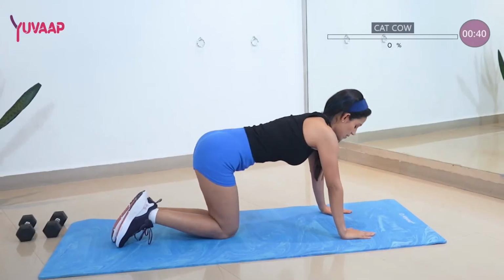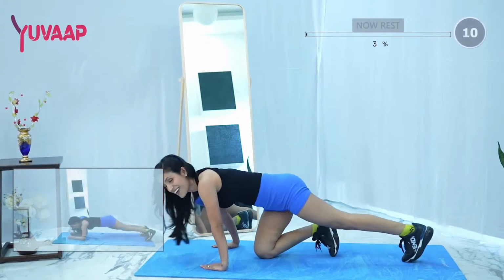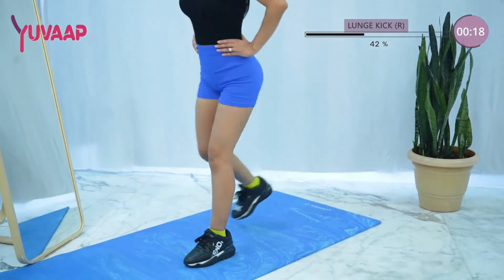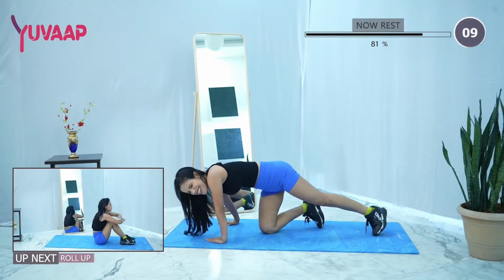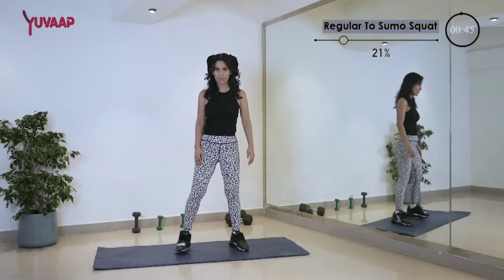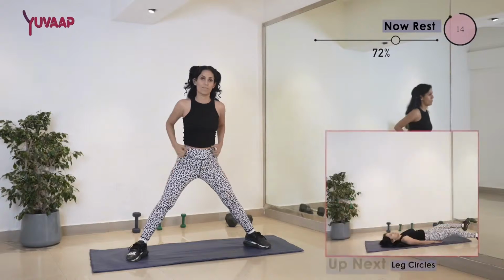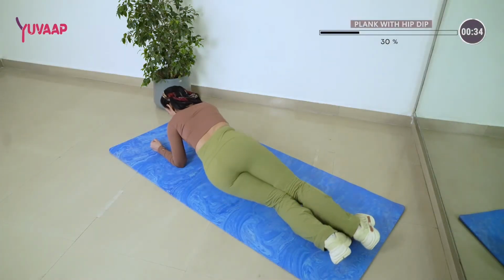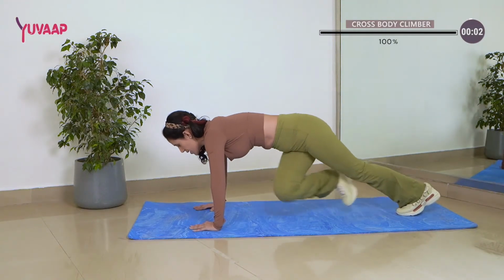Lose Weight with This Full Body HIIT Home Workout – A Complete Workout Plan for Beginners to Get Fit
Jumpstart your fitness journey with this Full Body HIIT Home Workout, designed to help you lose weight, build strength, and boost endurance—all without any equipment! Perfect for beginners, this complete workout plan targets every major muscle group, helping you tone up and improve cardio endurance right from home.

🔥 What to Expect from This Workout:
This 30-minute session combines High-Intensity Interval Training (HIIT) and bodyweight exercises that target your arms, legs, glutes, abs, and core. Expect to get your heart rate up while building lean muscle – a proven combination to boost metabolism and accelerate weight loss.

This routine is suitable for all fitness levels and can be modified based on your personal fitness goals. Adjust the intensity, take breaks as needed, and focus on maintaining proper form throughout.

⏰ Workout Structure:
Warm-Up: 5 minutes to activate muscles, increase flexibility, and prevent injuries
Main Workout: 20 minutes of alternating strength and cardio movements to maximize calorie burn
Cool-Down: 5 minutes of stretches to enhance recovery and reduce muscle soreness

💪 Key Benefits:
Burns fat efficiently by maintaining a high heart rate
Improves strength across major muscle groups
Boosts cardiovascular health
Enhances core stability and balance
Promotes muscle toning and definition

📋 Exercise Breakdown:
This workout includes a mix of exercises, starting from basic warm-ups to intense core-strengthening moves. Here’s a complete list of exercises featured:
● Cat-Cow Stretch: Loosens the spine and warms up the core
● Plank Rotations: Engages core muscles and improves balance
● Toe Touch Arm Swing: Full-body movement for flexibility and coordination
● Curtsy Jacks: Enhances glute and inner thigh strength without jumping
● Lunge Rotations: Boosts lower body strength while engaging the core
● Squats with Arm Movements: Targets legs, glutes, and shoulders
● Lateral Lunges: Works on hamstrings, quads, and inner thighs
● Overhead Reach: Stretches the spine and improves flexibility
● High Knees: Boosts cardio and engages the lower body
● Jumping Jacks: Increases heart rate for calorie burn
● High Plank Leg Raises: Engages the core, glutes, and shoulders
● Hip Dips: Works the obliques and core stability
● Squat Feet Tap: Improves lower body strength and stability
● Curtsy Lunges: Targets glutes and thighs for toning
● Touch Ground High Knees: Combines cardio with lower body toning
● Single Deadlift to Lunge: Enhances balance and hamstring strength
● Knee-to-Elbow Crunches: Works on core muscles, focusing on obliques
● Lunge Kicks: Strengthens the legs while improving balance
● In and Out Squats: Alternates between wide and narrow squats for leg sculpting
● Reverse Plank: Engages the core, shoulders, and glutes
● Sit-Throughs: Works on core, shoulders, and flexibility
● Plank Toe Touches: Improves core strength and balance
● Crab Knee Toe Touches: Engages core, shoulders, and coordination
● Push-Up Variations: Builds upper body strength (modifiable)
● Low Boat Flutters: Strengthens the abs and core stability
● Roll-Up: Targets core muscles and improves flexibility
● Reverse Crunch: Focuses on lower abs
● Plank Forward and Backward Movement: Builds core endurance
● Straight Leg Crunches: Targets upper abs for definition

❓ FAQs for Best Results:
● What equipment do I need?
No equipment is needed, but a mat is recommended for comfort.
● How often should I do this workout?
Aim to do this 2-3 times a week for best results. Combine with other workouts for a balanced routine.
● Can beginners follow this workout?
Absolutely! Each exercise can be modified for beginners, including reduced intensity and low-impact alternatives.
● What should I do if I feel tired mid-session?
Take breaks as needed, drink water, and listen to your body. You can pause the video anytime to recover.
● How can I increase the intensity?
Increase the speed of movements, add a jump to exercises like squats and lunges, or reduce rest times between sets.
● How does this help with weight loss?
This HIIT workout burns calories during and after the session by elevating your heart rate and metabolism, which leads to effective fat loss when paired with a balanced diet.
● Will this workout tone my muscles?
Yes! The combination of strength and cardio exercises in this routine promotes muscle toning and overall body definition.

📢 Helpful Tips for Success:
Stay consistent. Repeat this workout regularly to see gradual improvements.
Focus on form. Proper form prevents injury and maximizes results.
Hydrate well before, during, and after your workout.
Warm-up and cool down properly to avoid injuries and improve recovery.
Maintain a balanced diet to boost your weight loss and muscle-toning efforts.